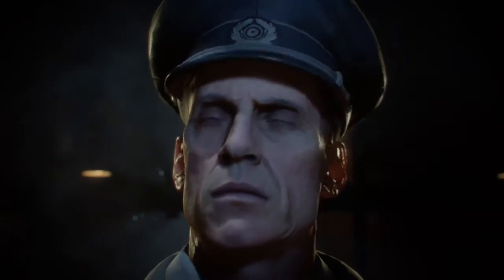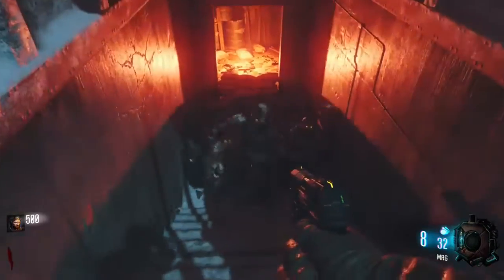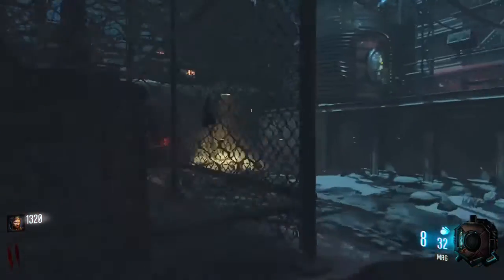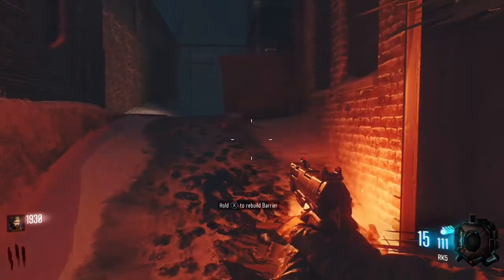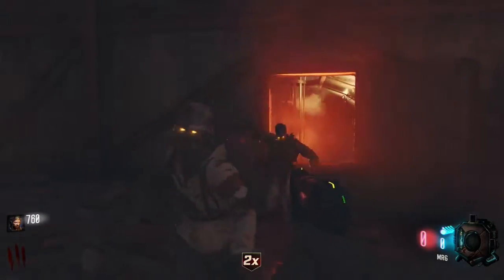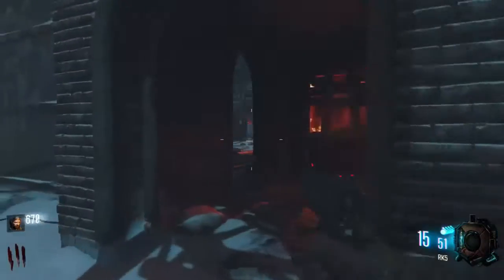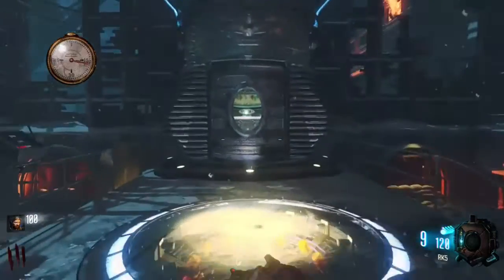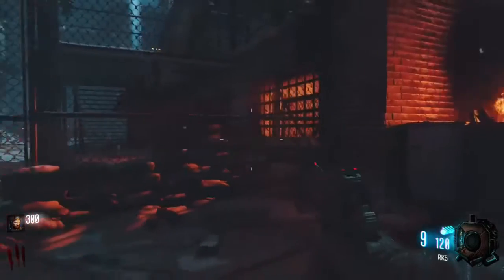Black Ops 3 Giant Gameplay